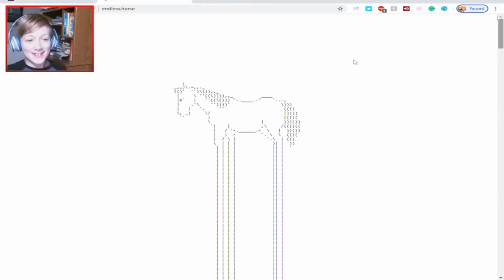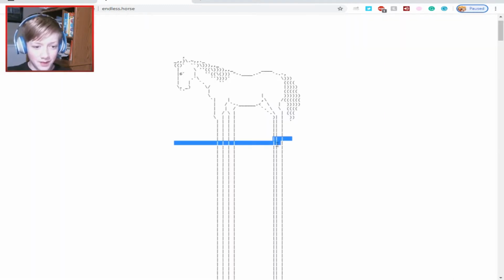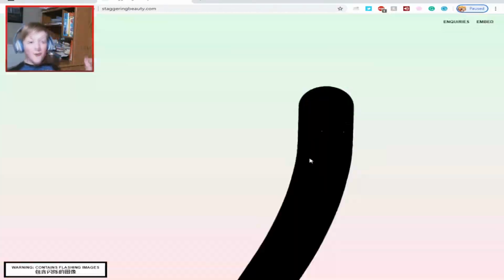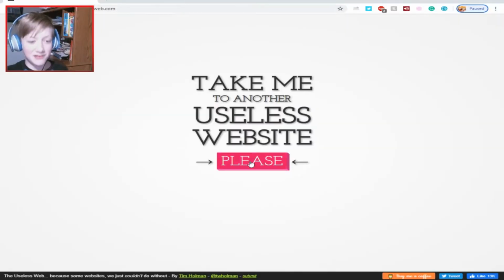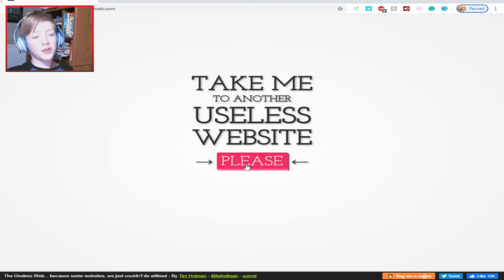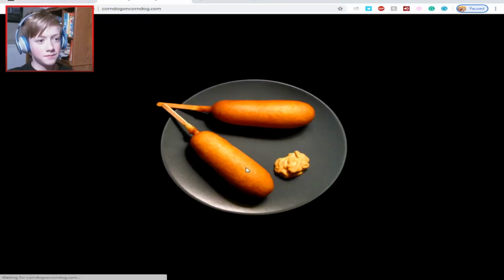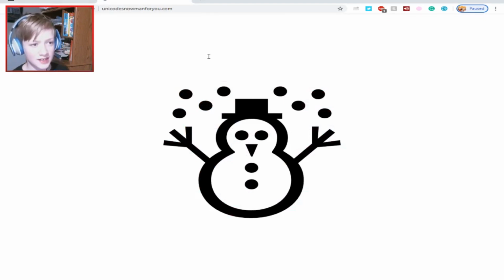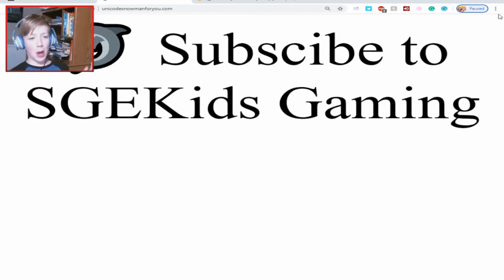Going On The Worst Website Ever!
Today I will see what waits for me on The Useless Web.

👧🏻Sisters!